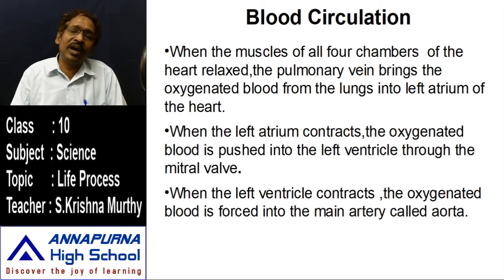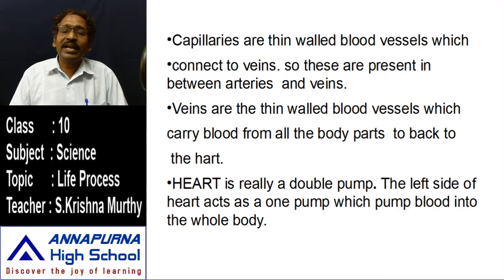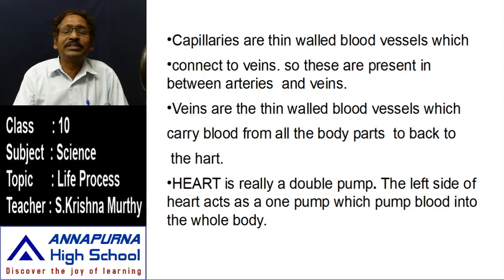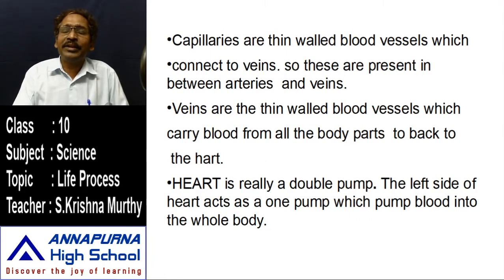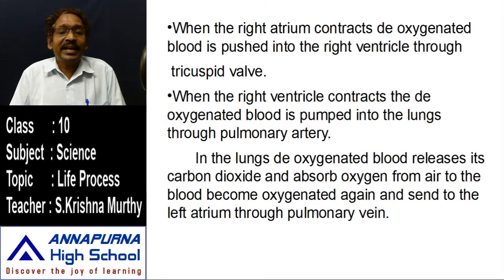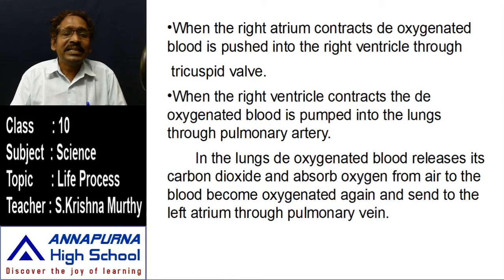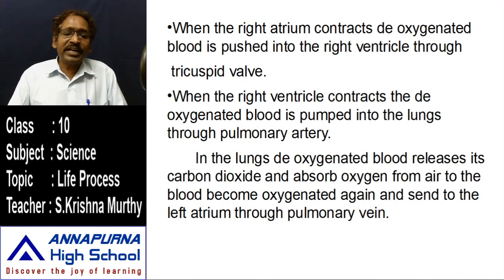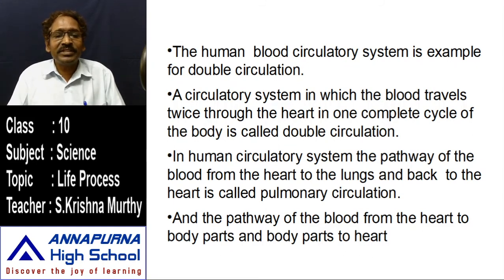10th Science 6 14